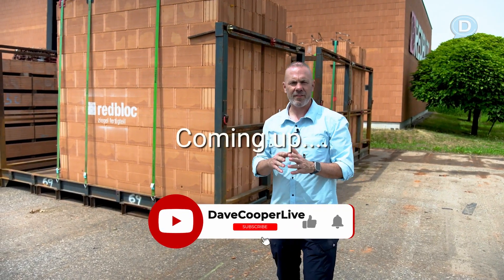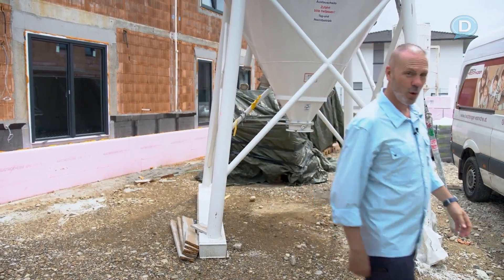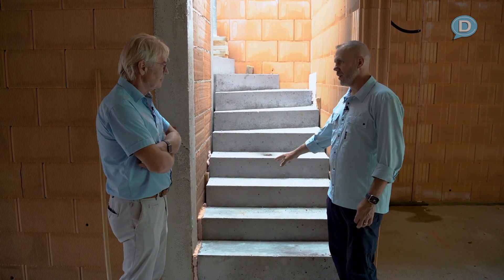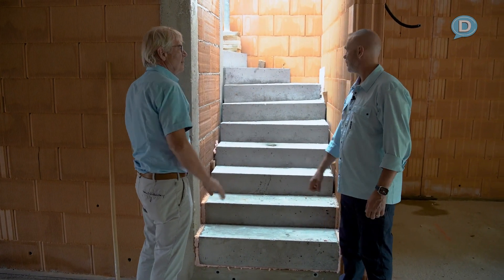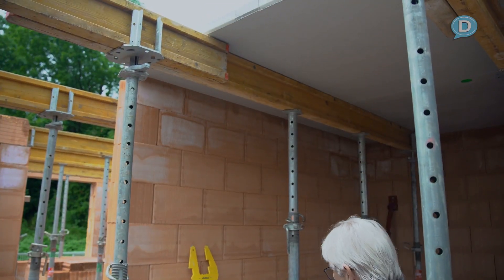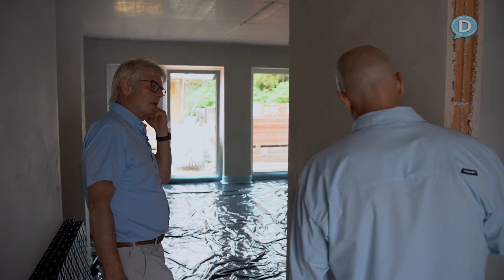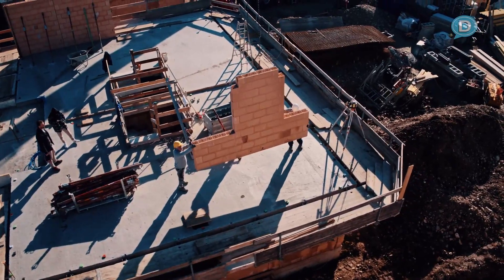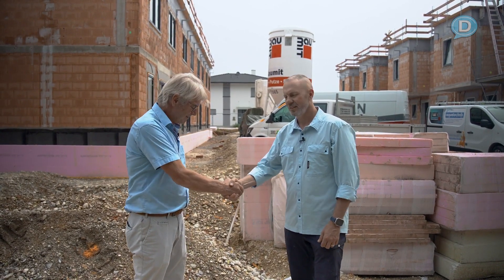Redbloc Brick Panel Wall System Installed 80x FASTER Than Traditional Masonry | Jobsite Tour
Discover how the revolutionary Redbloc brick panel wall system is transforming construction! This innovative prefabricated solution allows for walls to be installed up to 80 times faster than traditional masonry methods. Whether you’re a contractor looking to speed up your projects or a homeowner curious about efficient construction techniques, this video breaks down how Redbloc combines precision engineering with rapid installation to deliver superior results. We’ll cover how the system works, its benefits compared to conventional bricklaying, and the overall impact it has on time, labor, and costs in construction projects.

In this video:

An in-depth look at the Redbloc panel wall system
How it accelerates construction timelines
Cost benefits and savings compared to traditional methods
Real-world examples of Redbloc installations
Why this system is the future of masonry and construction
If you're interested in cutting-edge construction technology, prefab solutions, or just curious about the latest advancements in building efficiency, make sure to watch this video!

🏗️ 🇮🇹 How are these panelized redbloc wall systems installed? How are the MEP’s installed? And how is this building system up to 80 times FASTER than a regularly constructed masonry building? Can the other trades keep up? Marcus Pichler gives us a tour of a multi-family construction job site in Wels, Austria and explains the value proposition of World of Smart Homes. Through horizontal integration of professionals embracing building technology and industry 4.0, learn how WoSH is bringing the construction industry up to speed.

I am paying member of MotionArray.com and I have the rights to use this track on my YouTube video. All music has been rightfully purchased and licensed.